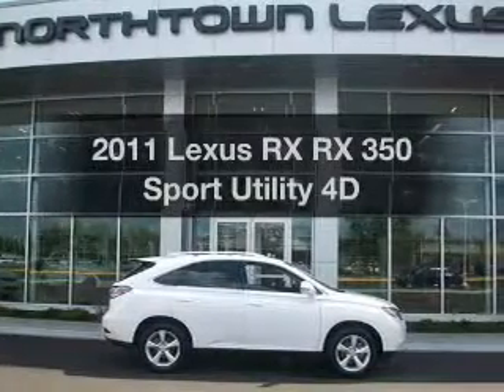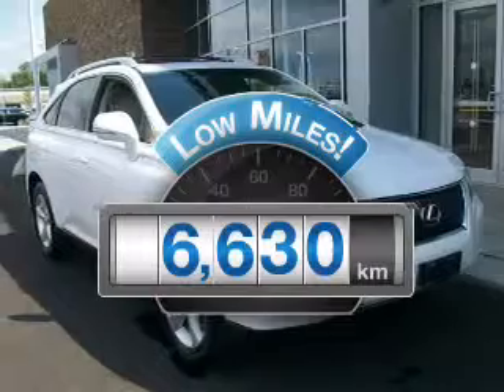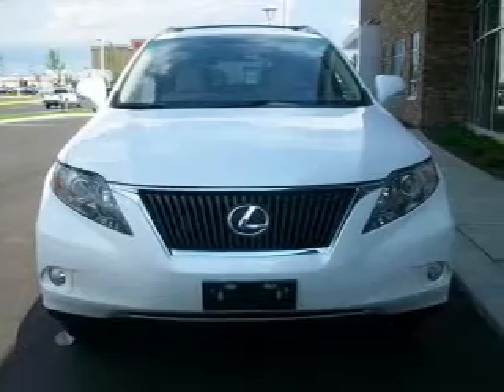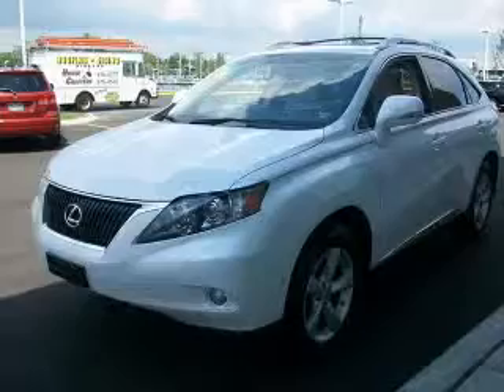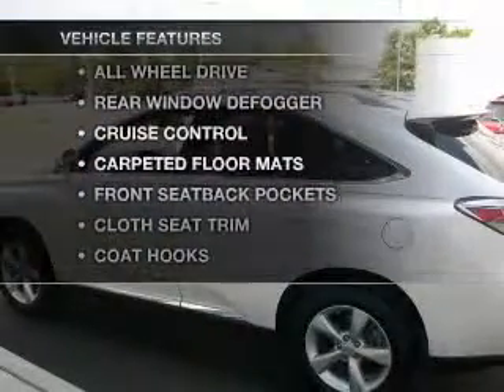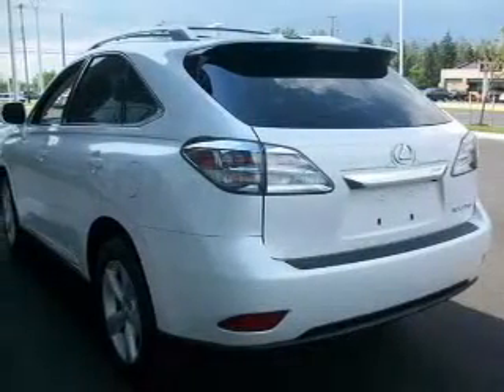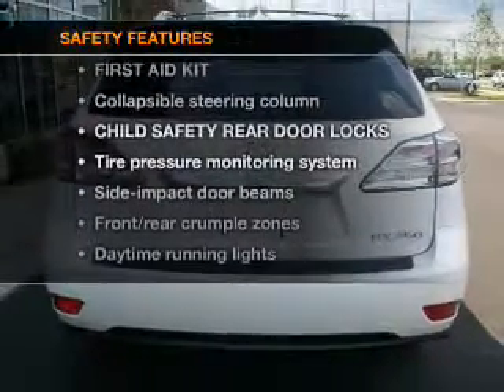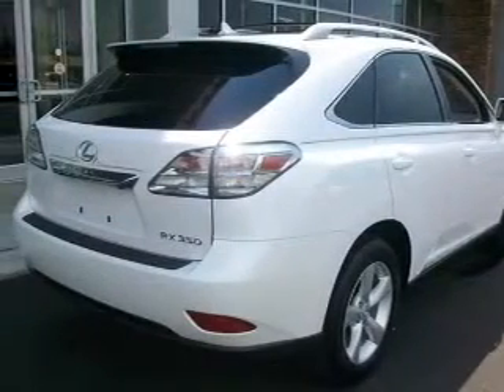2011 Lexus RX - Amherst NY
Year: 2011
Make: Lexus
Model: RX
Trim: RX 350 Sport Utility 4D
Engine: 6 cylinder 3.5 Liter
Transmission:
Color: White
Mileage: 6630
Address:
1135 Millersport Hwy